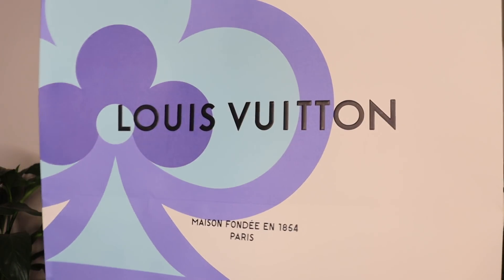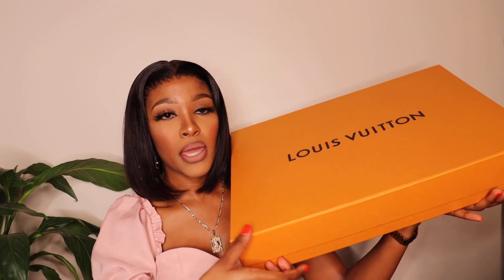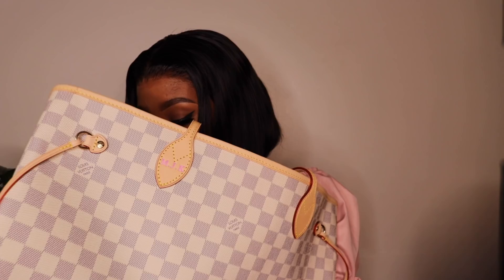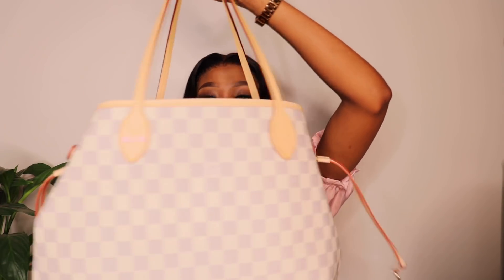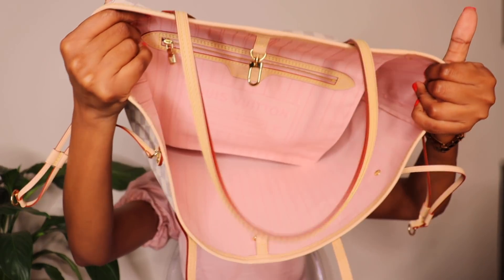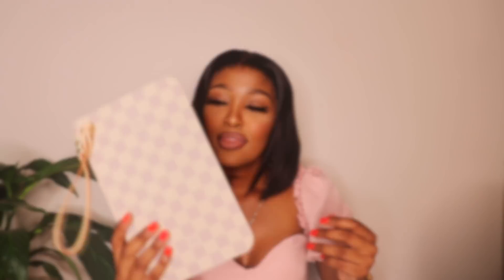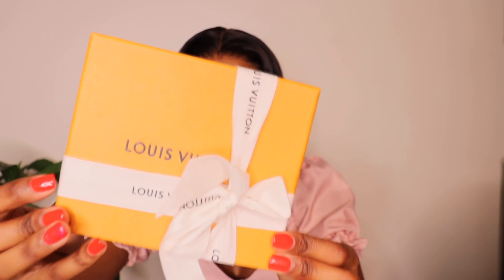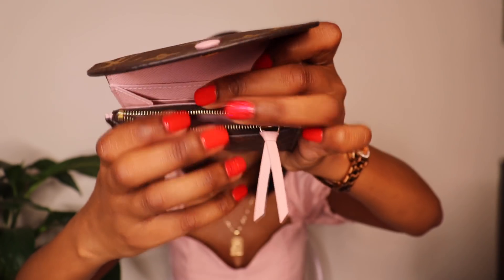Louis Vuitton Neverfull Damier Azur MM| Pink Interior | Unboxing | South African YouTuber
Hey lovelies 🌸🌸

XOXO